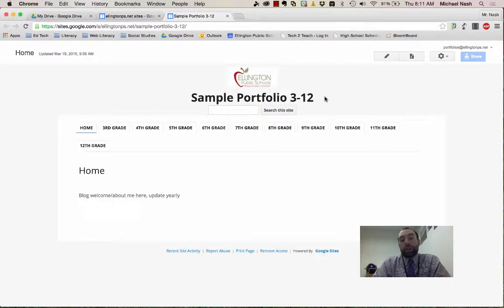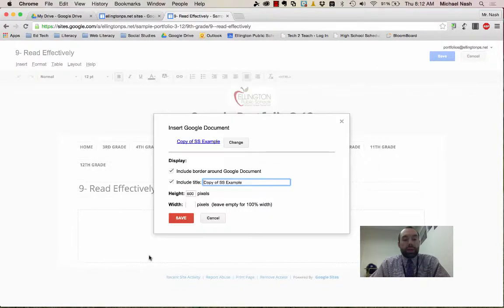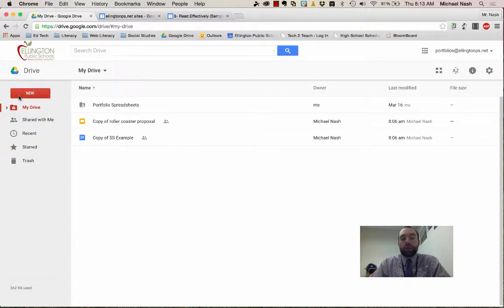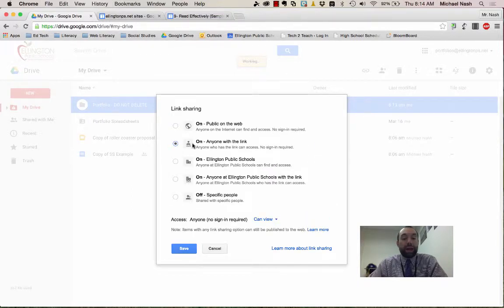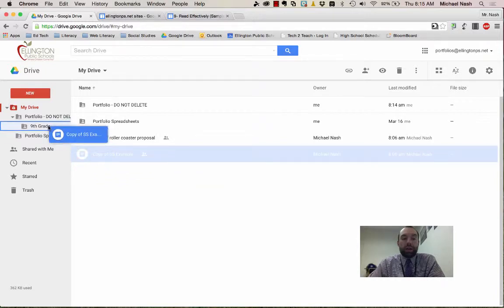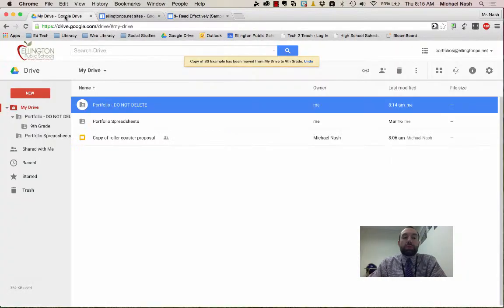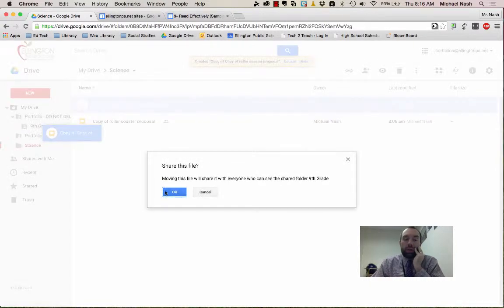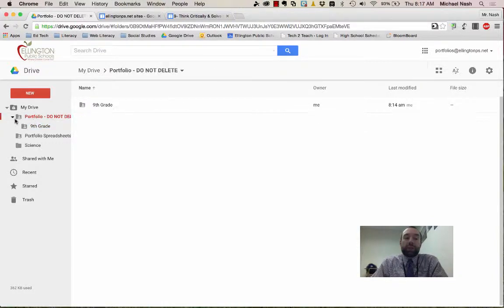01- Setting up Google Drive for Digital Portfolios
This tutorial is designed to help teachers set up a students google drive for success with a digital portfolio using google sites.